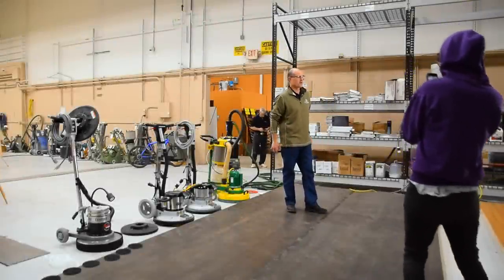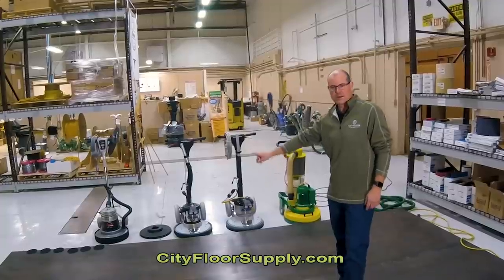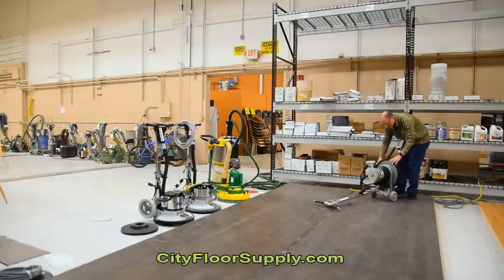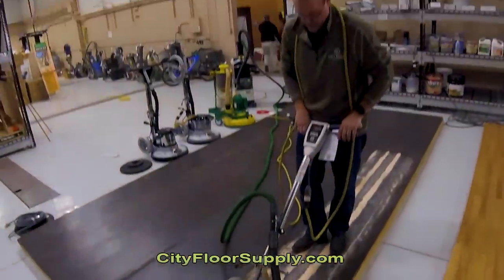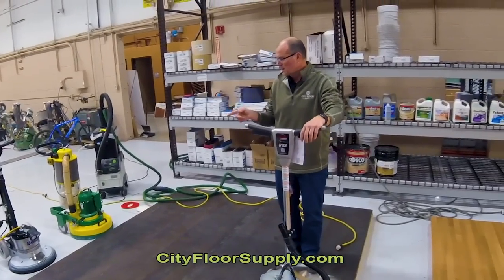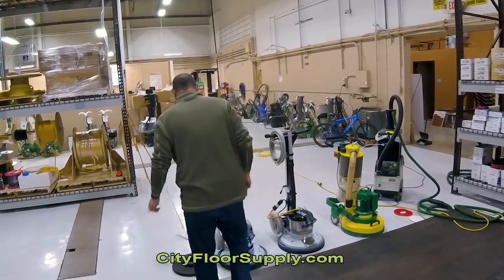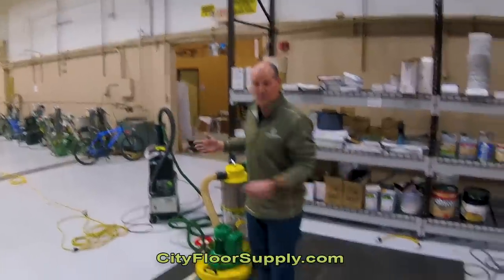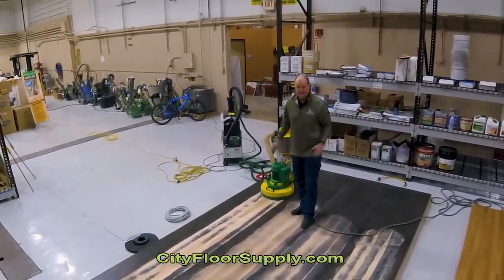Sanding Showdown! Epoch, DCS, Trio, PowerDrive Live from City Floor Supply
Which buffer is best for sanding? With 40-grit Red Heat and a cupped Hickory panel, Joe Glavin demos the key features of your favorite hardwood floor buffers. Streamed live on Facebook and Instagram.